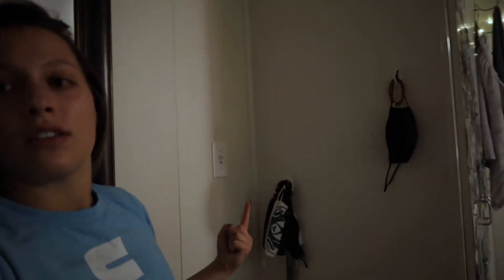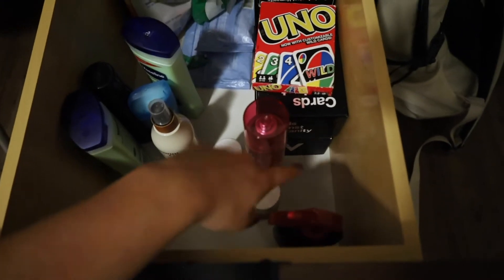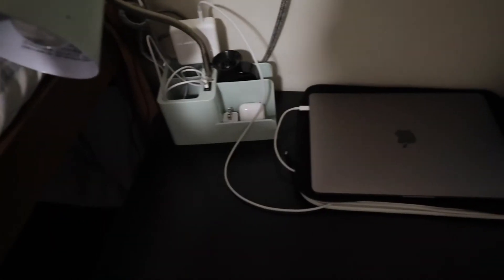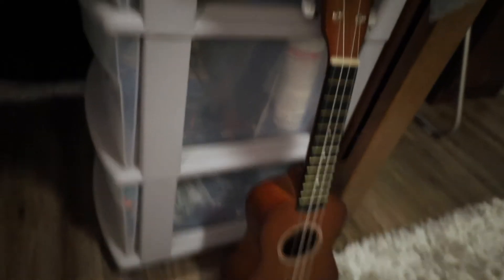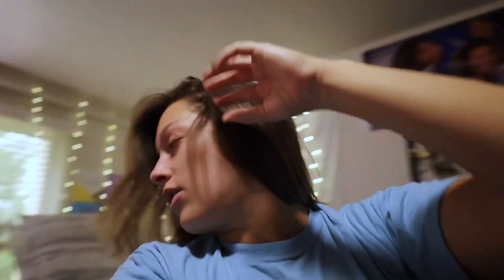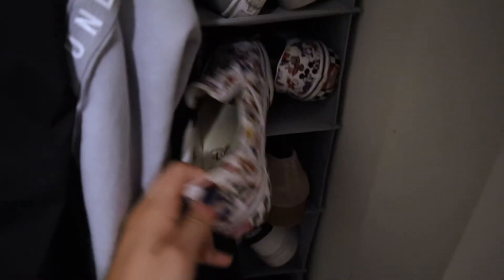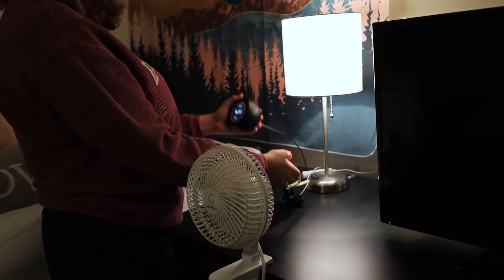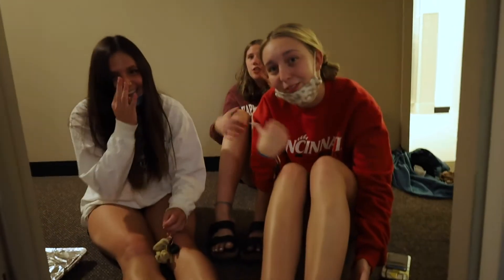SORORITY HOUSE ROOM TOUR | Kappa Alpha Theta | Colorado State University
the long awaited...ROOM TOUR! i hope y'all liked it as much as i loved putting the room all together.  we also had some special guests come join towards the end of the video so watch out for that😊 hope everyone is having a great week!

VSCO: addiecavo